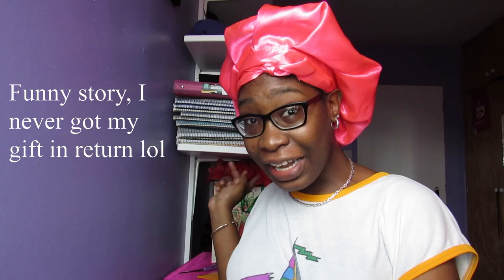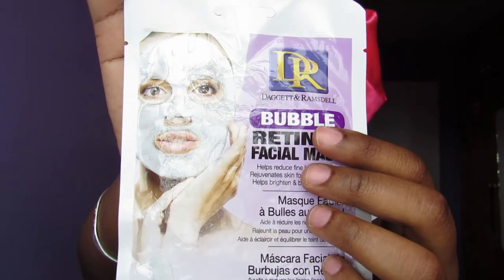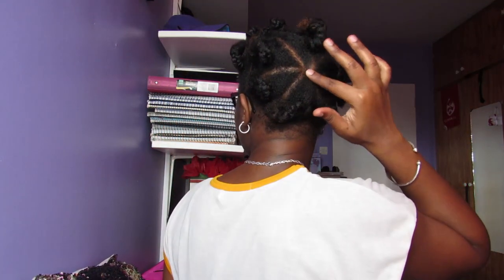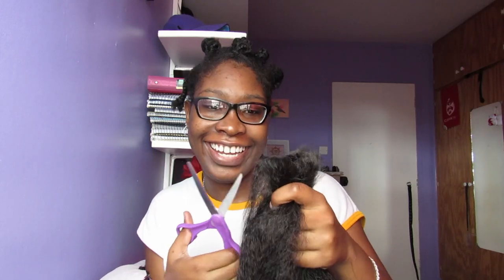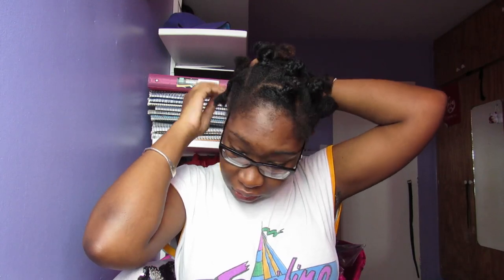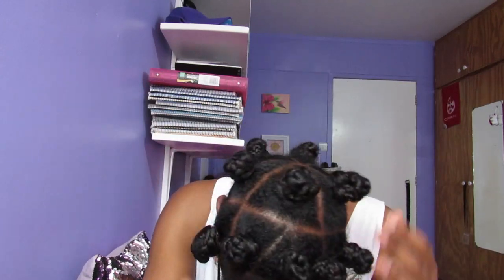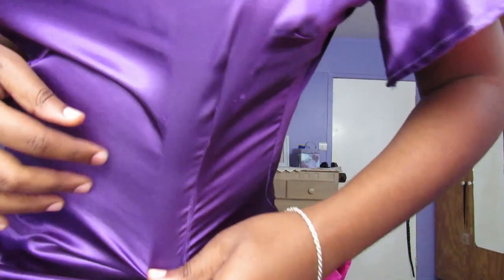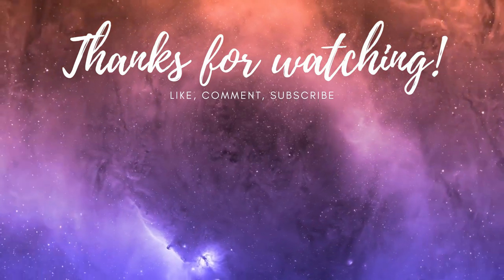GRWM || Going to a Christmas Event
I promised myself I would try to do more things that go against the grain of how I normally live, in order to better my social skills. Hence, I dragged my girls Rachel and Nkonye to a Christmas event.